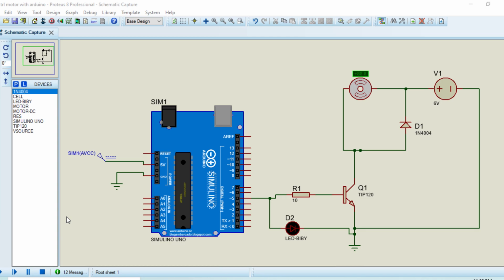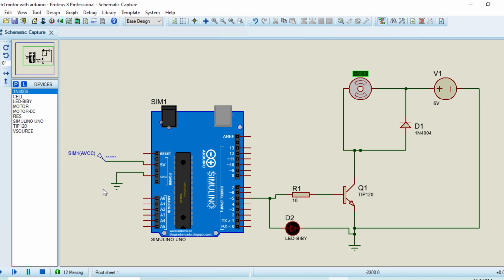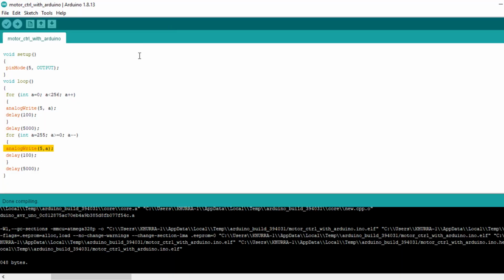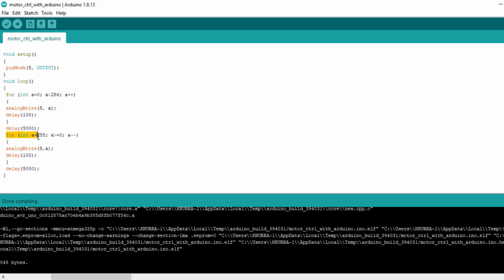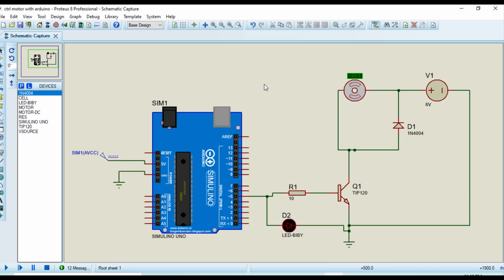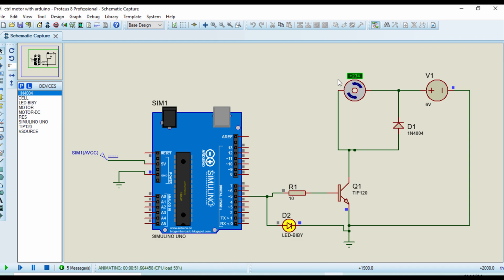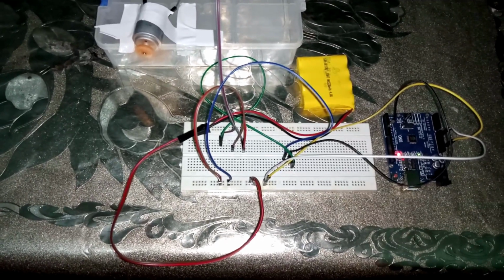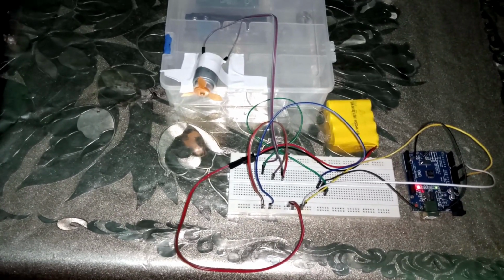ARDUINO dc motor control